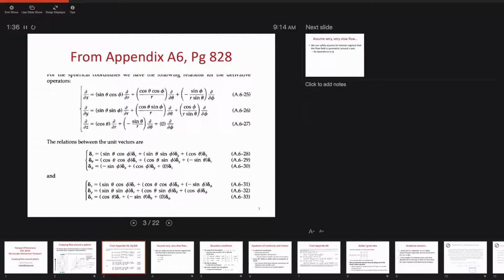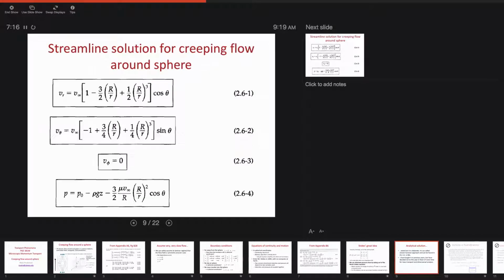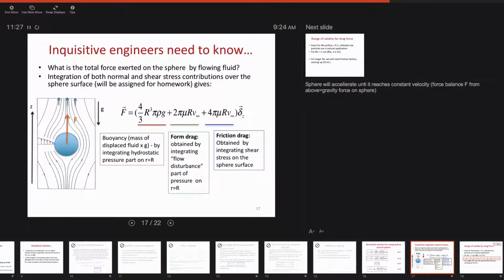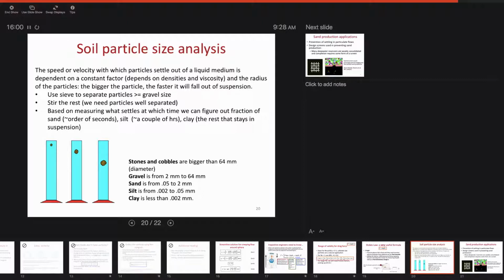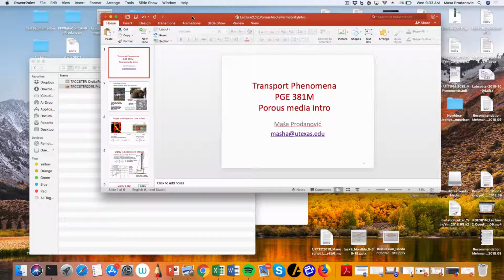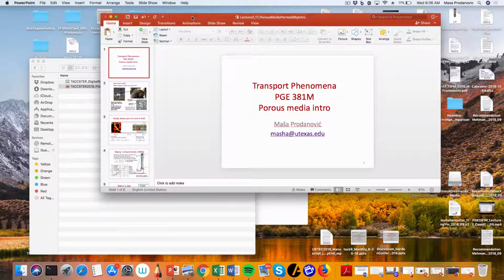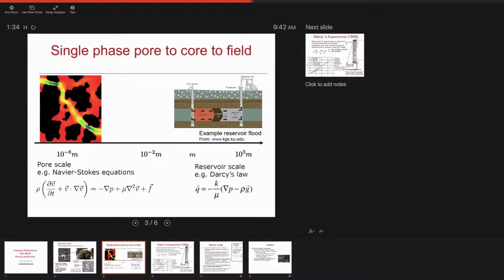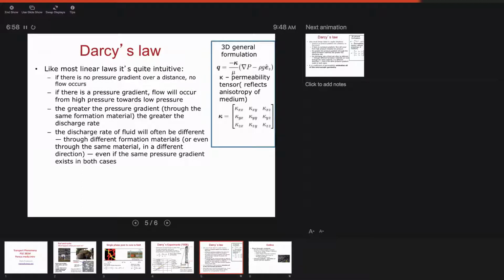PGE381M Lecture2 CreepingFlowAroundSphere Part2 2018 10 10